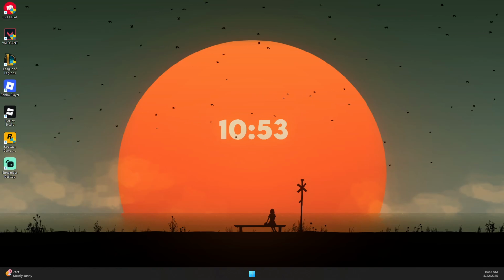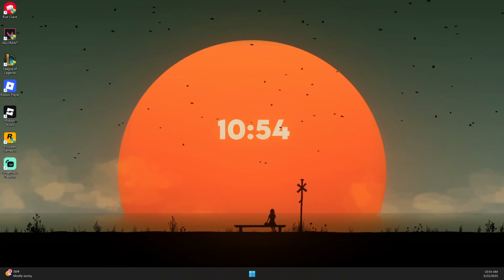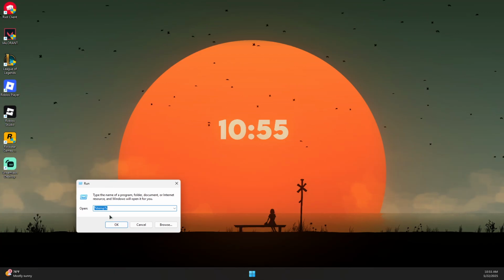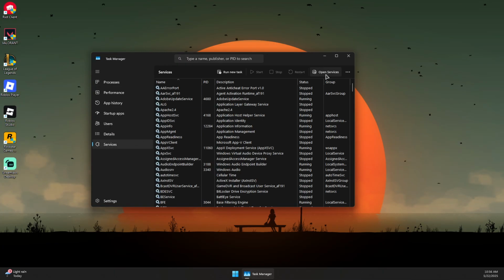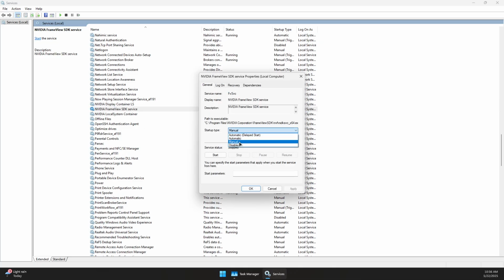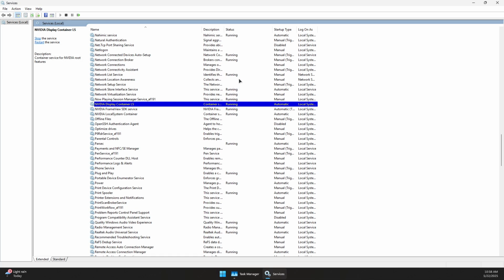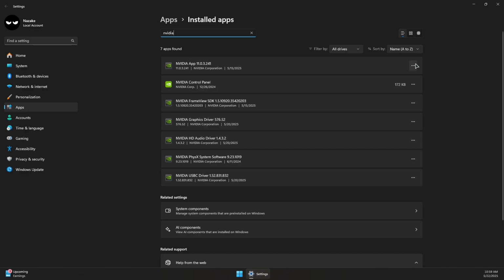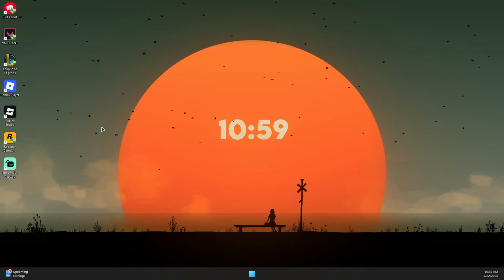How To Fix NVIDIA App “Unable to Retrieve Settings”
Learn how to fix the “Unable to Retrieve Settings” error in the NVIDIA app. Follow these steps to restore proper functionality and access your settings again.